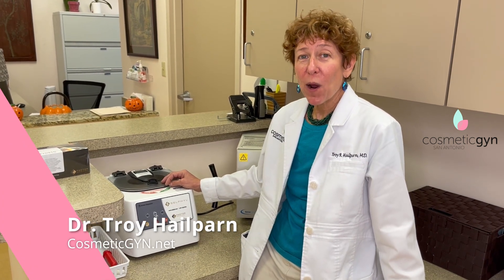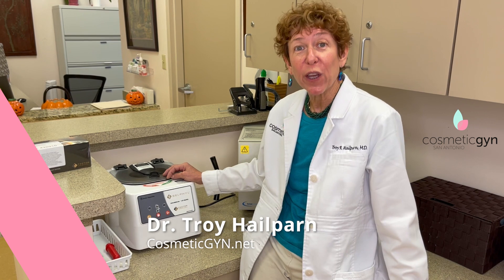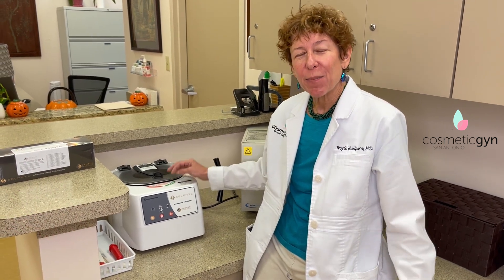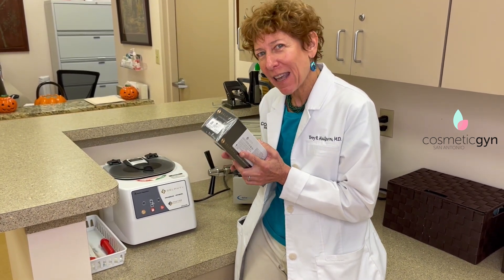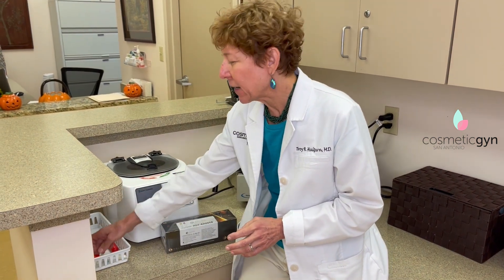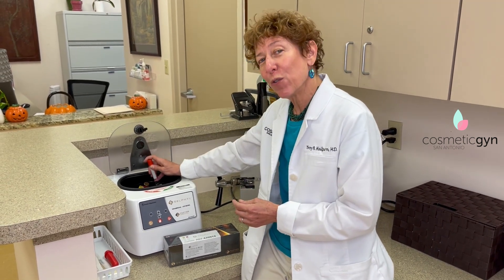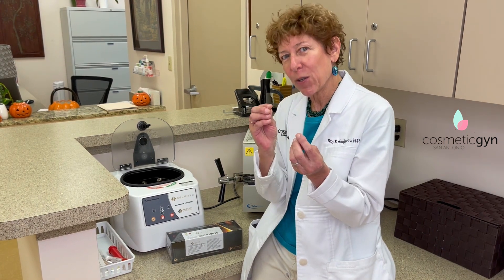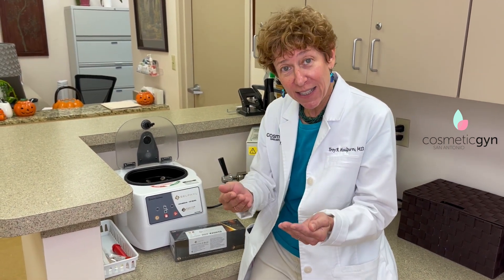What is the O-Shot—and could it help you?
The O-Shot (Orgasm Shot) uses PRP—platelet-rich plasma—from your own blood to stimulate healing, improve blood flow, and boost collagen in intimate tissue. In this video, Dr. Troy Hailparn explains exactly how it works.

How PRP works:
→ Your blood is drawn and spun in a centrifuge
→ Growth factors are concentrated and extracted
→ PRP is injected into the treatment area
→ Your body's own healing response is activated

What the O-Shot can treat:
✅ Chronic scar tissue and adhesions
✅ Recurring pain or bands of tight tissue
✅ Lichen sclerosus and other skin conditions
✅ Decreased sensation or sexual response
✅ Urinary incontinence

This is a non-surgical option that uses your body's own growth factors—no synthetic materials, no downtime.

About Dr. Troy Hailparn:
Board-certified OB-GYN and San Antonio's only cosmetic gynecologist exclusively dedicated to intimate wellness. Certified in O-Shot by Dr. Red Alinsod, the procedure's developer.